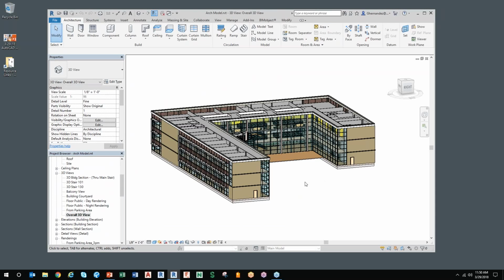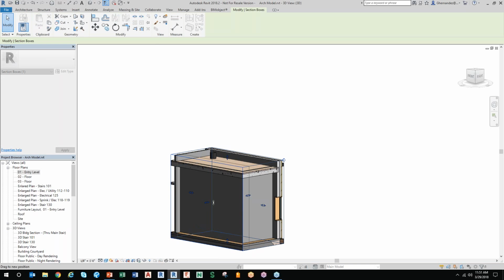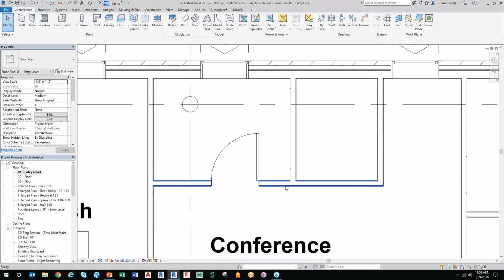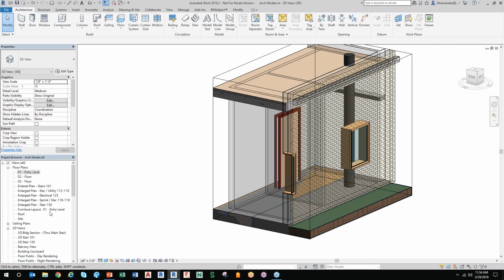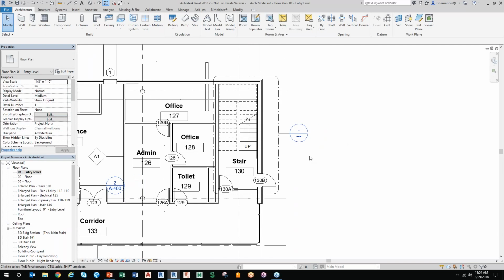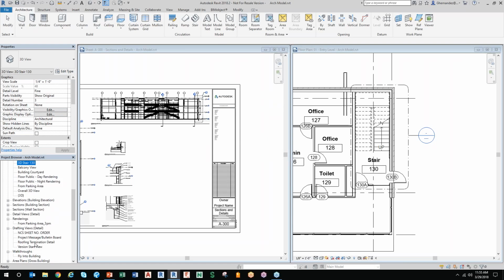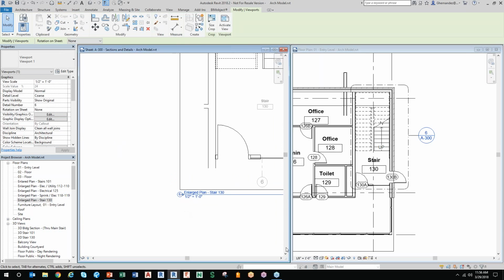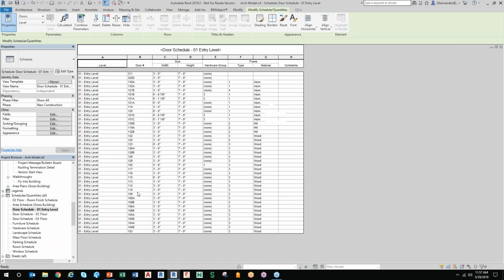AutoCAD Users: How to Start Working in a Revit Project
In this clip from the AutoCAD Users Guide to Revit webinar, Gabe shows some of the differences in Revit and talks about some helpful tips that he didn't know when he first started using Revit. Watch this clip if you're just beginning to transition to Revit or if you're on the fence about making the move to see some of the benefits you'll find in Revit.

Now that you've seen some benefits of Revit, you'll probably want to go back and watch the whole webinar

▬ Strategic Partners ▬▬▬▬▬▬▬▬▬▬▬▬